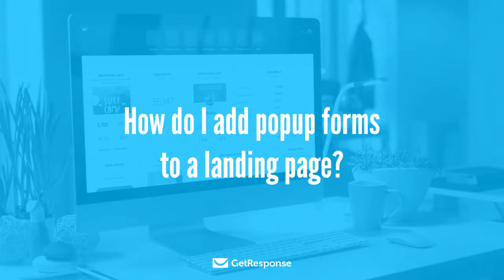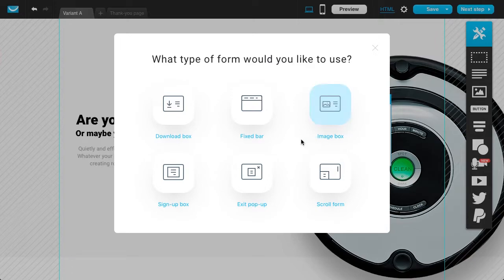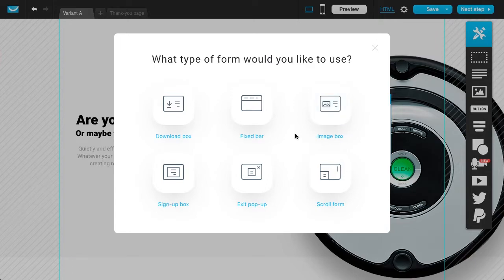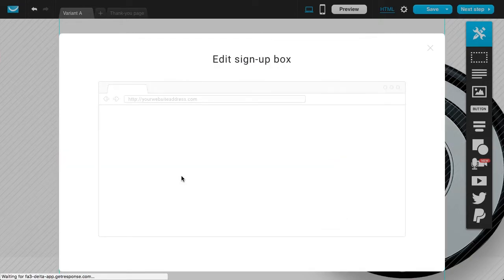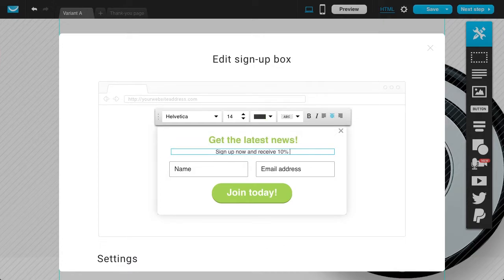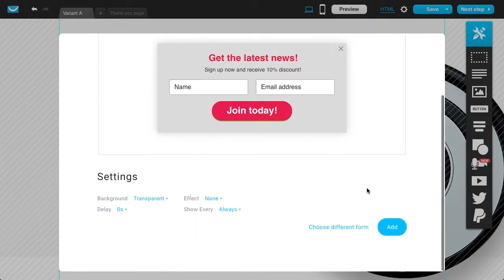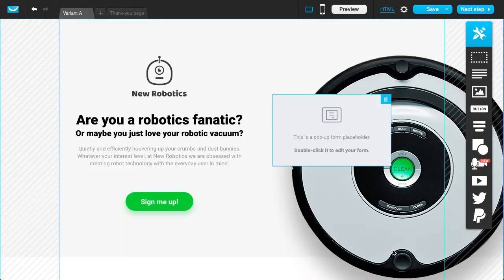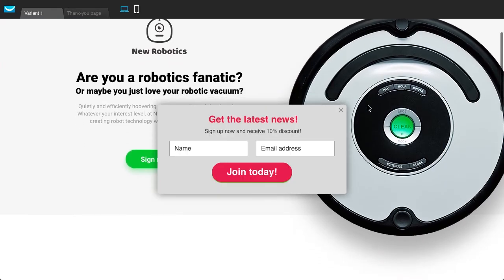How do I add popup forms to a landing page? 📰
In this video, learn how to add popup forms to your landing pages using GetResponse.

✉️ Email Marketing
🤖 Marketing Automation
🌐 Landing Pages
📹 Webinars
💬 24/7 Live Support
👔 Enterprise